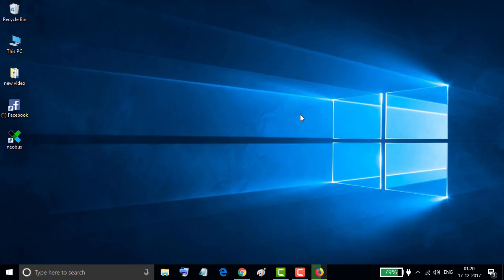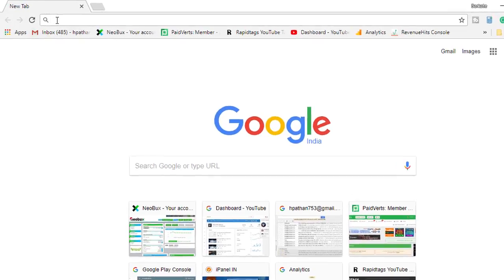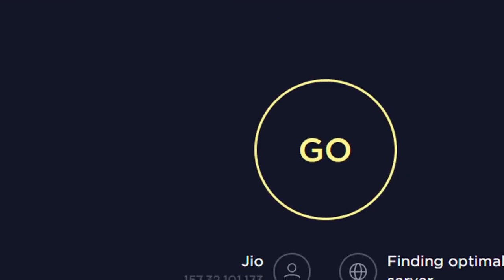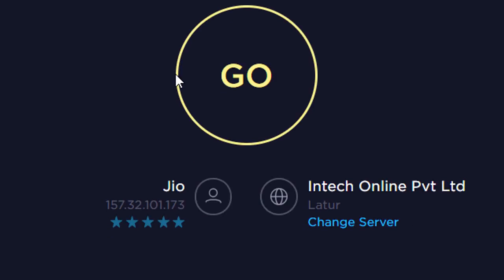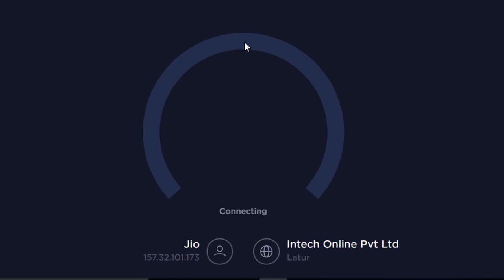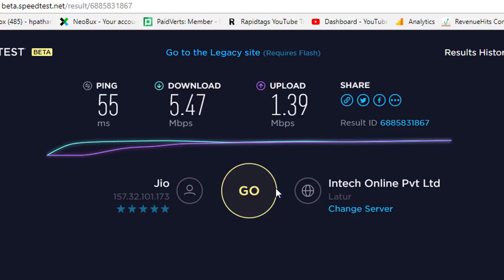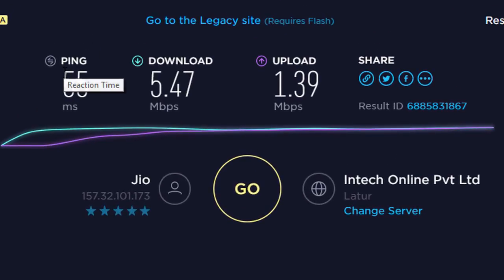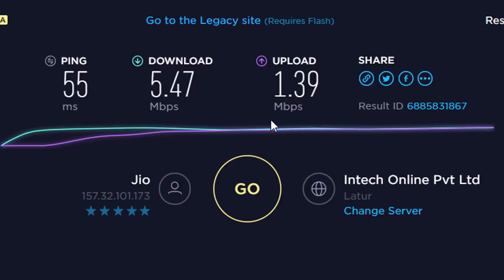How to Test Your Internet Speed on Google